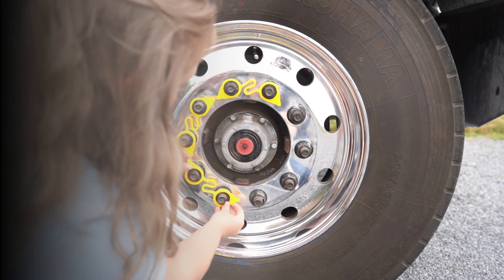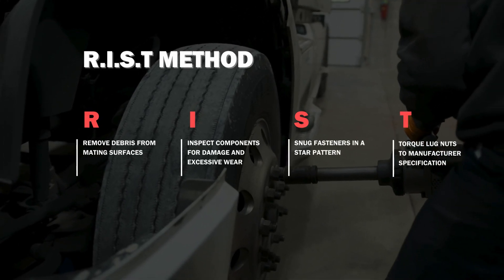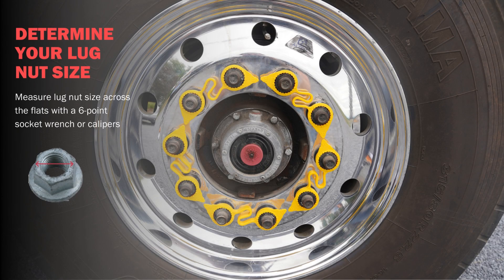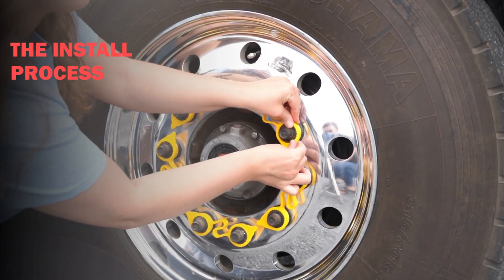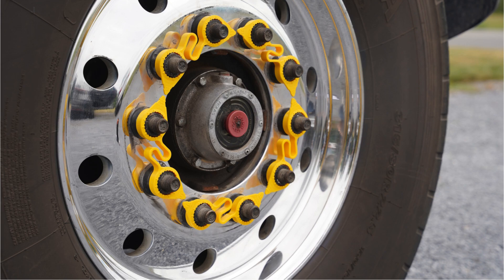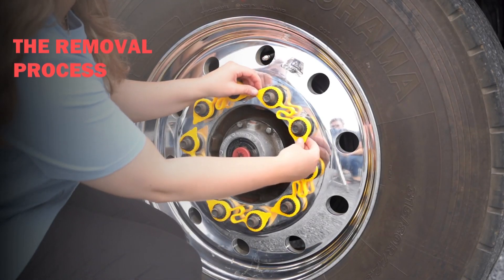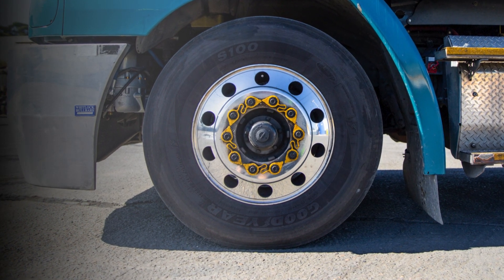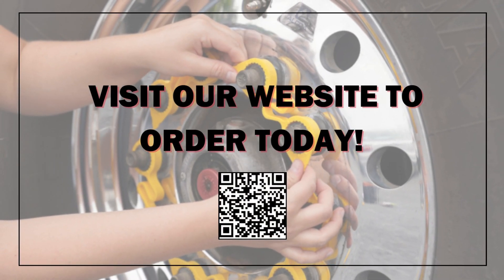How to Install The LUG LINX Wheel Safety System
In this video, we walk you through the process of installing and using the LUG LINX Wheel Safety System. LUG LINX is designed to improve the safety and maintenance of your fleet by providing a visual indication of any wheel nut movement while acting as a retainer, providing an increased safety window for maintenance of pending wheel detachment or damage.